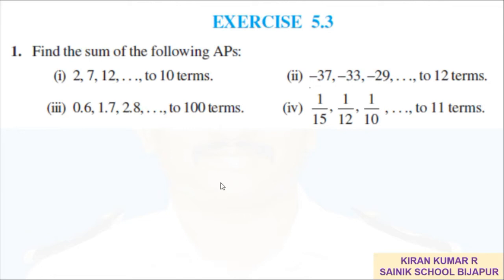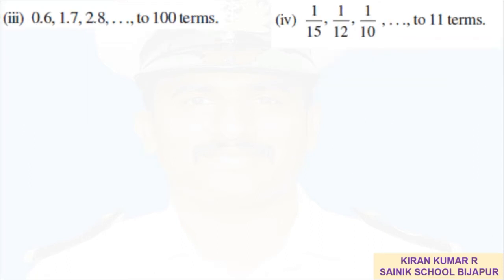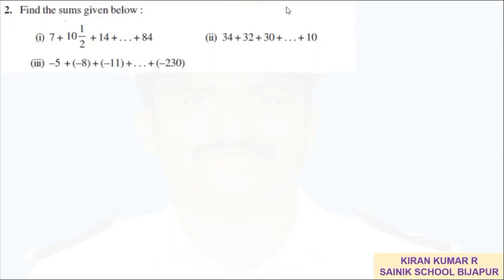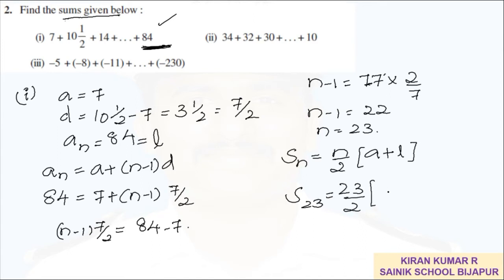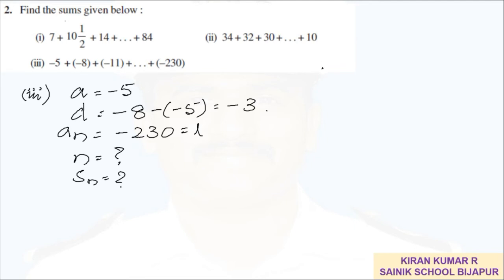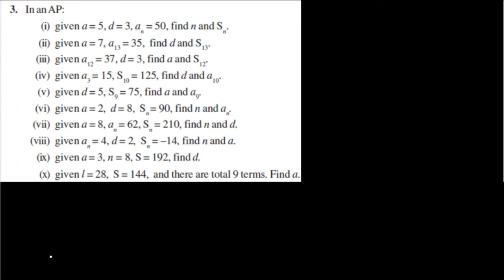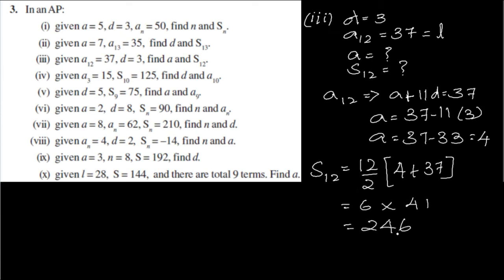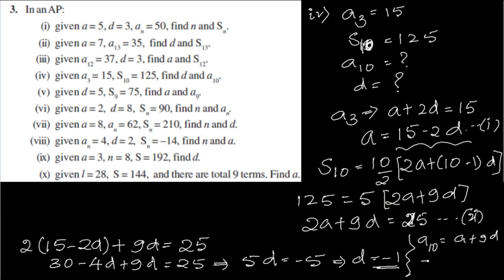AP 8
An Attempt to learn a few concepts of Mathematics for Class X